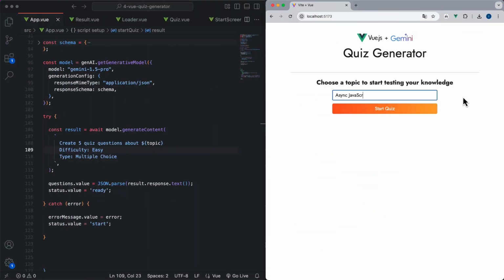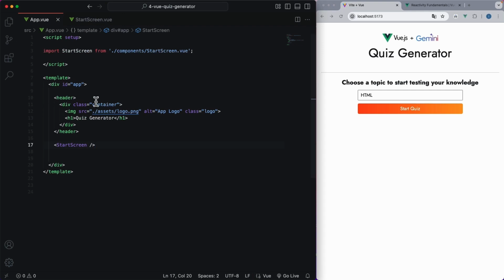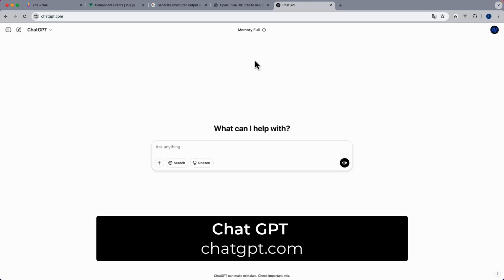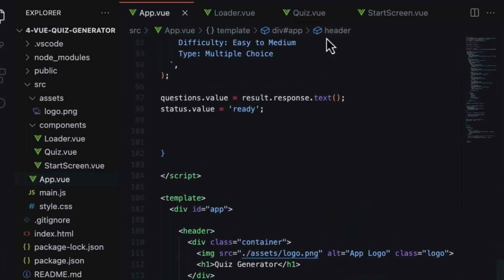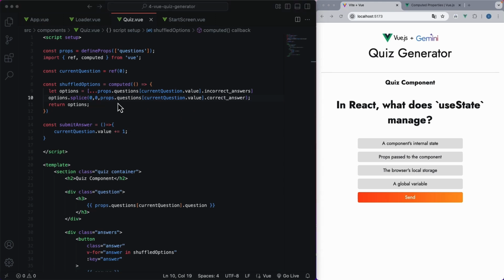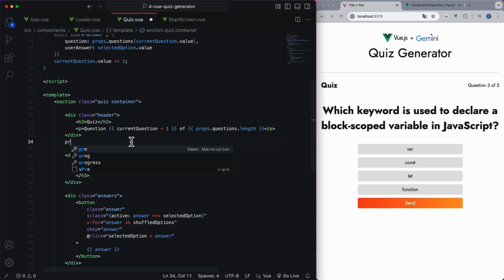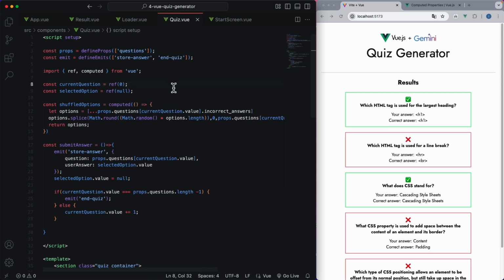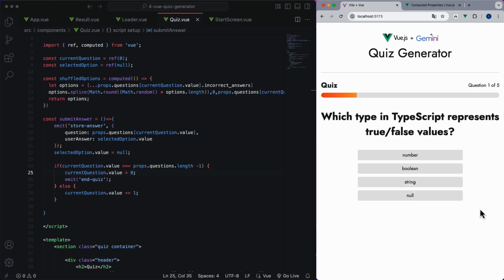Vue + Gemini API: Build an AI Quiz Generator with JSON Structured Responses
Learn how to integrate Google’s Gemini AI into a Vue.js project and generate structured JSON responses to create an interactive quiz!

In this step-by-step tutorial, you'll learn:
1. How to set up Vue.js and connect it with the Gemini API
2. How to structure JSON responses for dynamic AI-generated content
3. How to generate quiz questions based on any user-inputted topic
4. How to render the quiz in Vue with interactive features

📌 CHECK OUT THE COMPLETE COURSE: Gen AI for Web Apps with JavaScript SDKs

Want to build 4 full AI-powered web apps? In my complete course, I’ll guide you through:
✔ A simple Science Facts Generator to get you started
✔ AI Chatbot Assistant powered by streaming responses
✔ Document Processing App made with React that summarizes and answers questions from PDFs & images
✔ This AI Quiz Generator in Vue with all the details, including the integration with Express.js for API Key Security

CHAPTERS:
00:00:00 Project Introduction - AI Quiz Generator with VueJS & Gemini
00:01:34 Creating a New Vue JS Project with Vite
00:04:48 The Start Screen
00:10:10 Getting the Quiz Topic from the User
00:19:14 Connecting with The Gemini API
00:23:47 Getting JSON Responses from Gemini
00:31:10 Switching Between Screens With Declarative UI
00:38:39 Displaying the Questions to the User
00:44:12 Controlling the Current Question Number
00:46:58 Displaying the Options for each Question
00:55:25 Selecting an Option and Submitting the Answer
01:05:00 The Progress Bar for the Quiz
01:08:33 Ending the Quiz after the Last Question
01:12:58 Presenting the Results to the User
01:23:48 Handling App Errors
01:28:53 Adding the Button the Restart the Quiz
01:33:30 Ending & Link to the Complete Gen AI for Web Apps Course